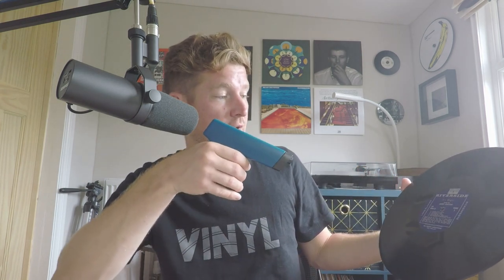Removing Vinyl Record Static with the Milty Zerostat 3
For vinyl collectors, statically charged records are a persistent thorn in the side. When a vinyl record becomes statically charged, it acts like a magnet for any dust lurking near its vicinity, making it near-impossible to keep the record clean.

The problem is most acute in dry climates when the humidity is low; this is because the surface moisture on materials makes for a good conductor. If you live in a more humid, damp environment you might find static less troublesome.

The Milty Zerostat is an easy (non-contact) way to neutralize static on your records. In this video we demonstrate how it works 'live' on camera.

Product Link (Amazon):